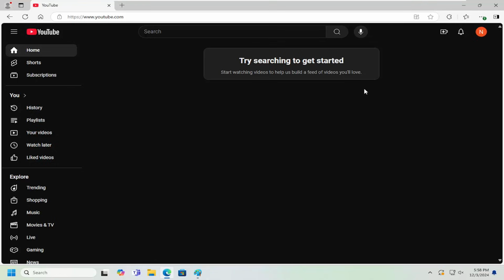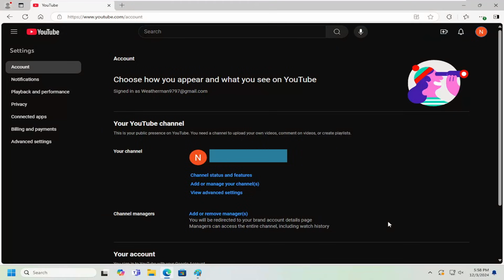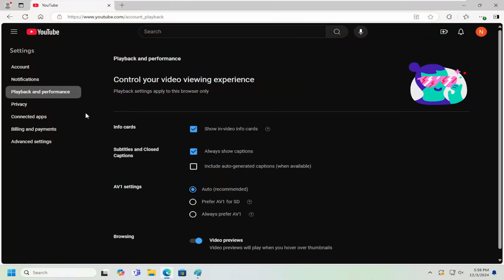How To Disable YouTube Info Cards [Guide]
Disabling YouTube info cards can enhance your viewing experience by removing pop-up notifications that may distract you while watching videos. Info cards typically appear during a video, offering additional links, video recommendations, or interactive content. However, some users may find them disruptive or prefer a more streamlined viewing experience. There are several potential challenges that can arise when trying to disable this feature. One common issue is that info cards are part of the video creator's content, and as such, you cannot directly disable them for specific videos. Instead, you can control whether they appear globally by adjusting your YouTube settings or using specific browser extensions to block them.

Issues addressed in this tutorial:
disable YouTube info cards
YouTube info cards disable
turn off info cards YouTube
disable YouTube end cards
YouTube info cards not showing
YouTube disable info cards
how to turn off info cards on YouTube
disable cards YouTube
YouTube disable cards
YouTube disable end cards

Another issue is that YouTube does not provide an in-app option to turn off info cards entirely, so users may need to rely on third-party tools or browser settings to achieve this. Additionally, the effectiveness of blocking info cards may vary depending on the platform you're using, as the experience may differ between desktop browsers, mobile devices, or smart TVs. To minimize or block info cards, you can try using browser extensions or ad-blocking tools that target these specific pop-ups. Alternatively, you can adjust video playback settings and avoid interacting with the cards during videos, but completely disabling them via native YouTube settings is not currently an option.